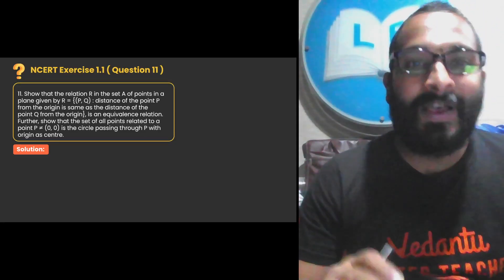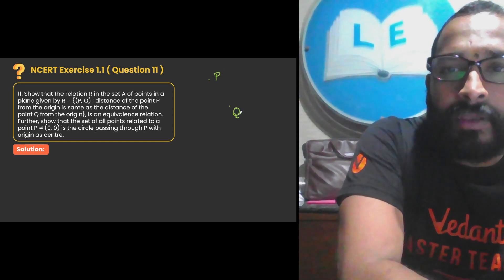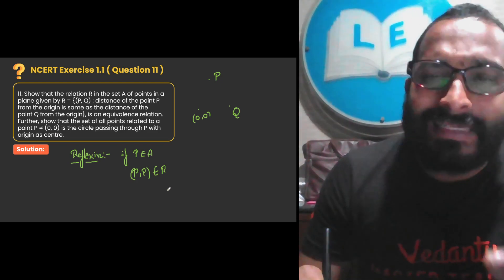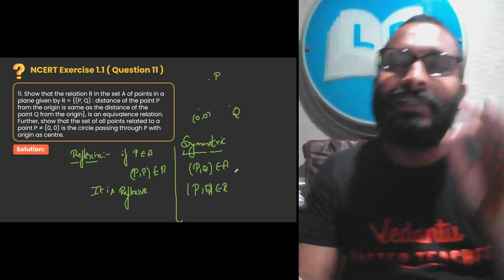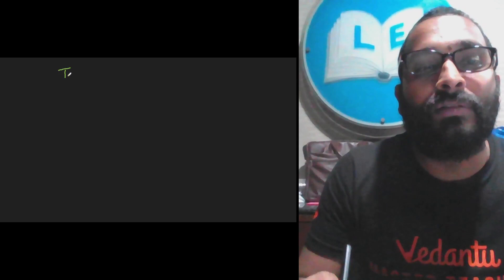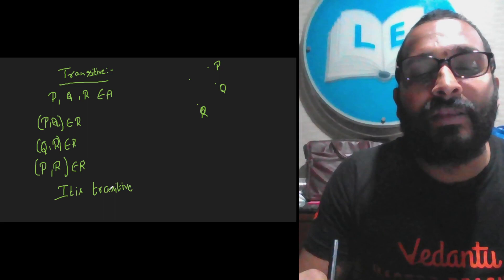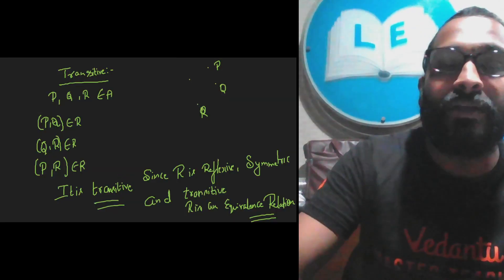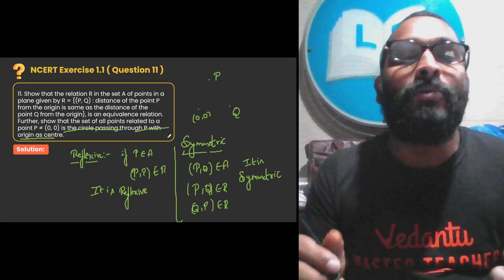Relations & Functions NCERT EXERCISE 1.1 (Q.11) | Class 12 Maths | CBSE 2024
📏 Master Relations & Functions with NCERT Exercise 1.1 (Q.11)! 📚 | Class 12 Maths | CBSE 2024

🔍 Strengthen your understanding of Relations & Functions with this focused session for Class 12 Maths, specifically targeting NCERT Exercise 1.1, Question 11. Join us in this tutorial designed to provide step-by-step solutions, insights, and problem-solving strategies to help you excel in the subject.

🔥 Key Highlights:
1️⃣ In-depth coverage of NCERT Exercise 1.1, Question 11 on Relations & Functions for Class 12 Maths.
2️⃣ Expert insights, clear explanations, and problem-solving strategies.
3️⃣ Fundamental concepts, formulas, and their applications in relations and functions.
4️⃣ Exam-centric approach to empower you for CBSE 2024 with confidence.
5️⃣ Quick revision tips and tricks for effective preparation.

📚Welcome to Vedantu NCERT Solutions 11 & 12, your one-stop solution for mastering crucial CBSE board exams! What you'll find here:

✔️ Detailed Video Explanations: Get step-by-step solutions to ALL NCERT textbook questions - every chapter, every exercise!
✔️ Expert-Led Guidance: Learn from India's top subject matter experts, passionate about making complex concepts clear and engaging. ‍
✔️ Multiple Subjects Covered: Master Maths, Physics, Chemistry and Biology️
✔️ Free & Accessible: All our content is 100% FREE to access, anytime, anywhere. 🆓

Why Choose Vedantu NCERT Solutions?

✔️Build Strong Fundamentals: Gain a deep understanding of core concepts for solid exam ✔️preparation with our master teachers
✔️Boost Confidence: Practice questions with clear explanations to overcome exam anxiety and gain clarity.
✔️Score Higher Marks: Achieve your academic goals with effective learning strategies.